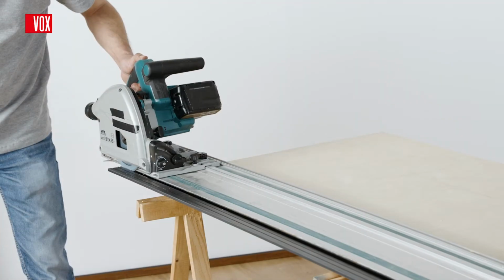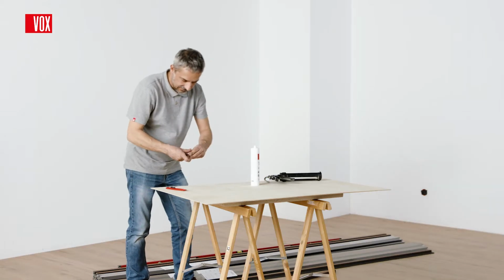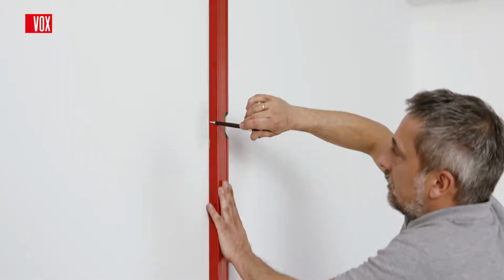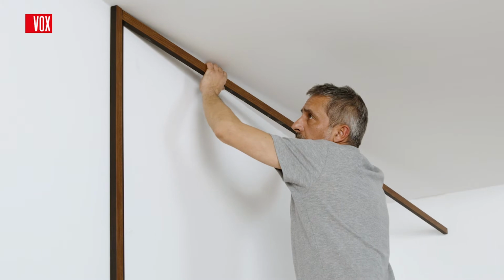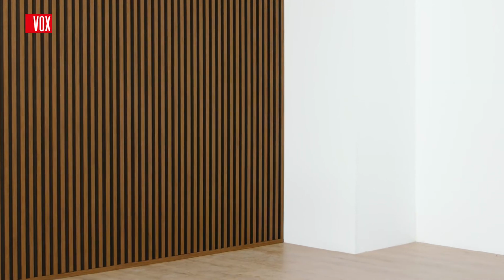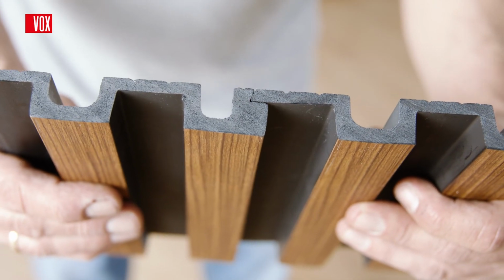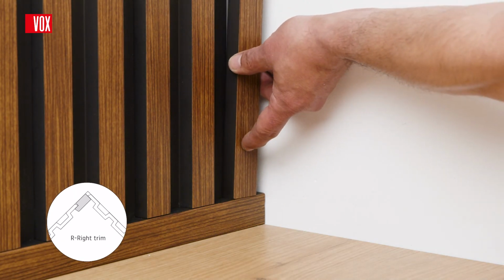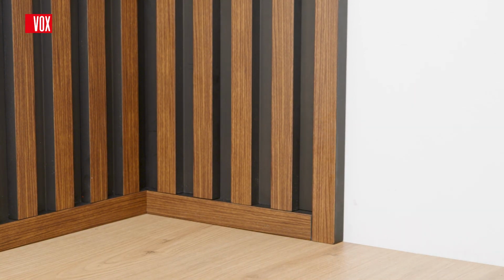03# VOX Linerio. Panels Installation